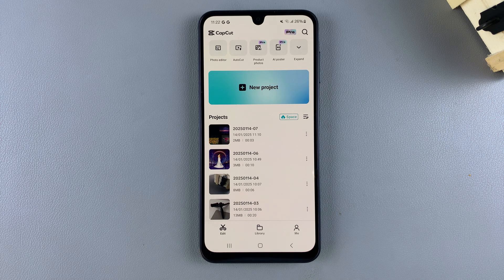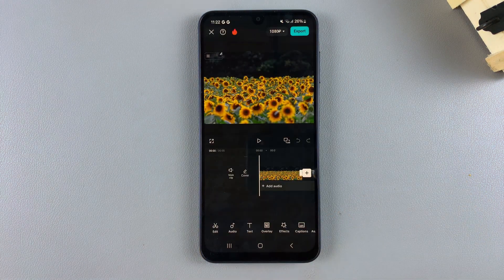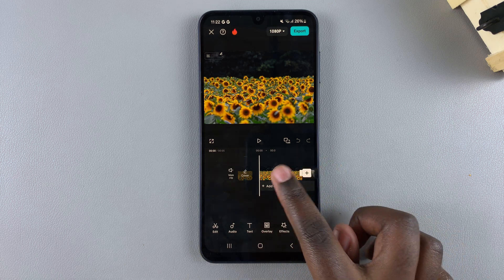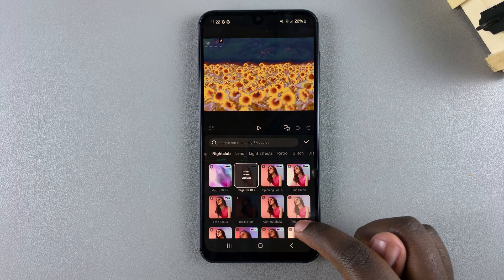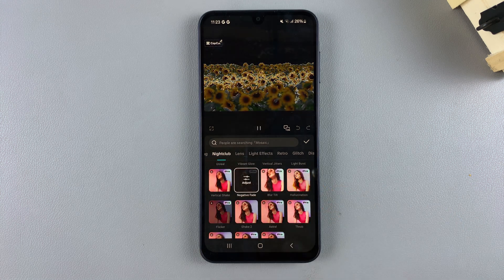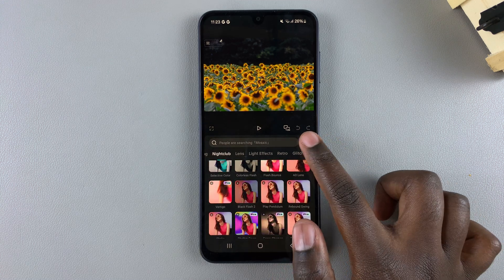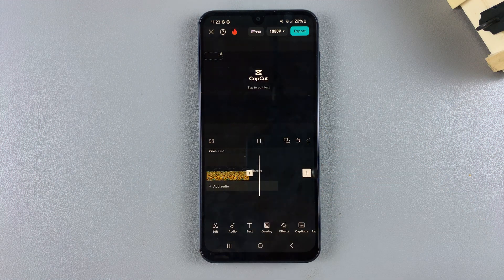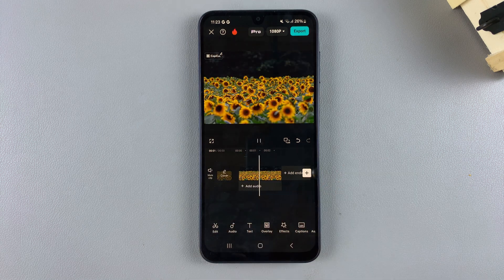How To Make Photo Negative In CapCut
Are you looking to create a cool and creative photo negative effect in CapCut? 🖼️✨ Whether you’re making a unique edit for TikTok, Instagram, or YouTube, this effect can really make your content stand out.

lAUNCH CAPCUT
Add new project
select the photo
Tap on add
select a photo to highlight it
Tap on effect
Choose video effects
Navigate to light effects
Scroll through  different nightclub effects until you find the effect that is labeled negative
Tap on it then click the check button to save the changes

Cell Phone Tripod Adapter